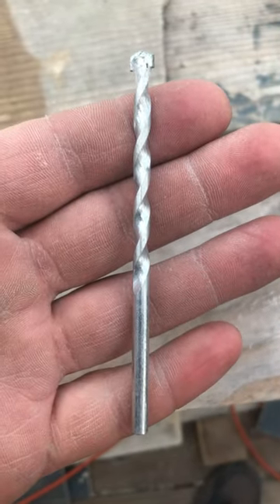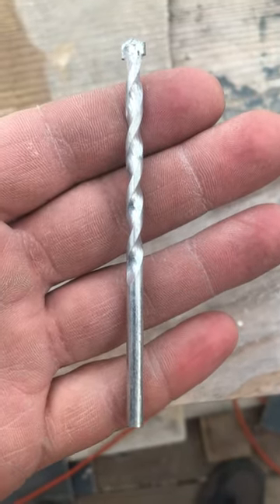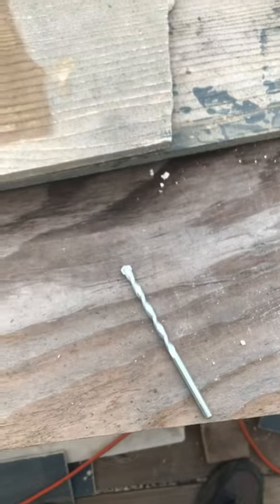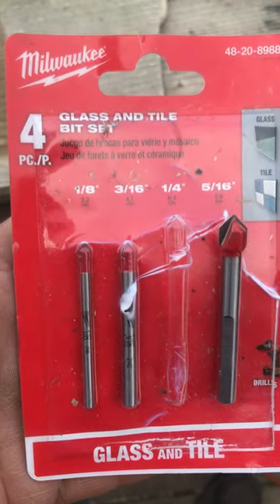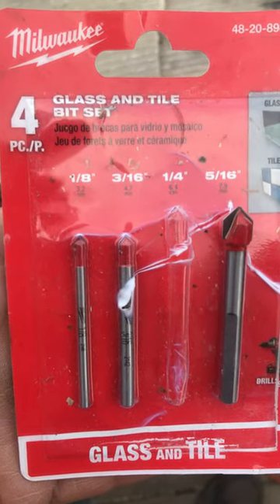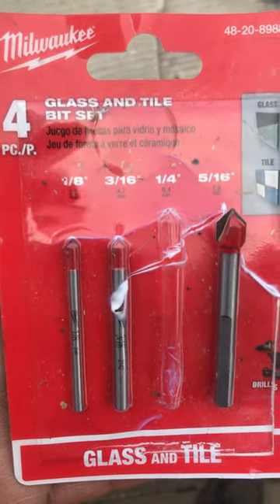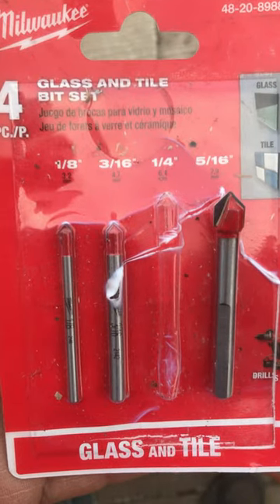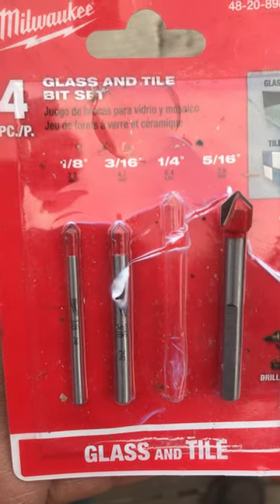Drilling Holes in Hardie Plank / Masonite Boards